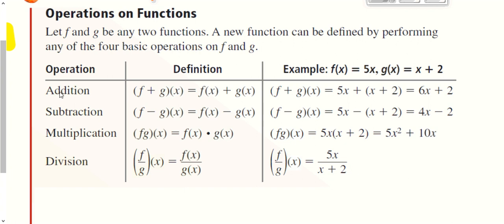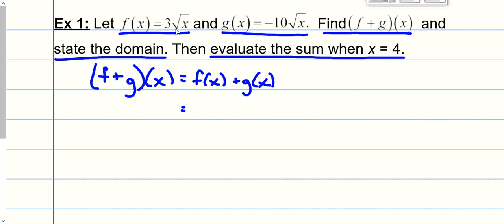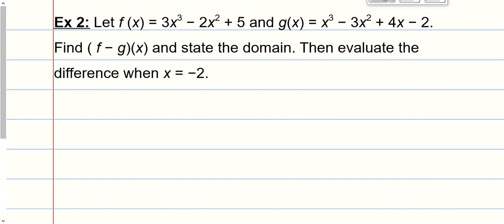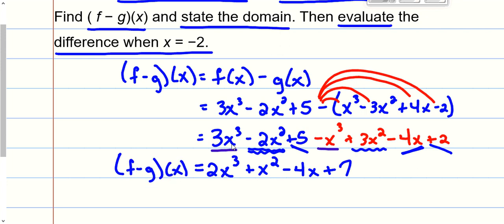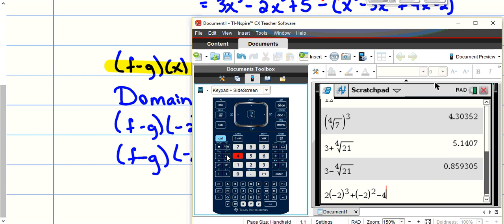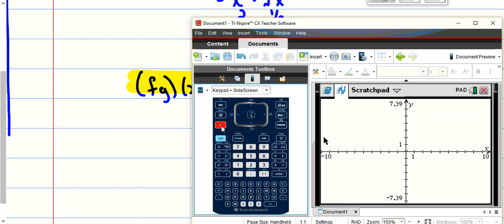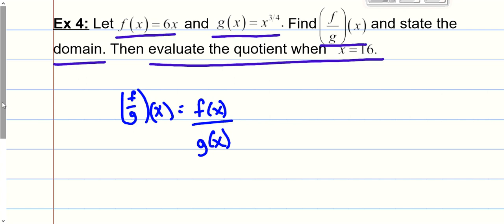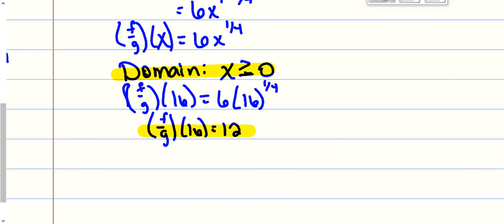A2 6.5 Notes